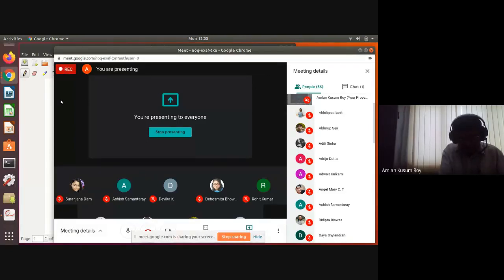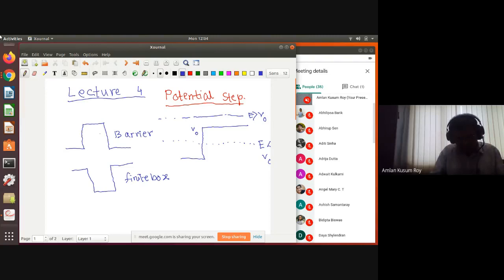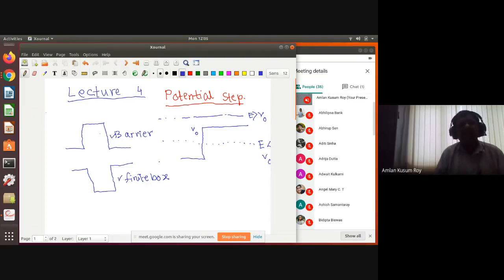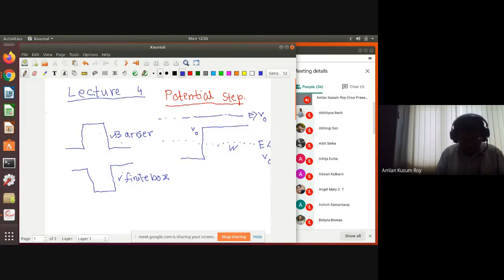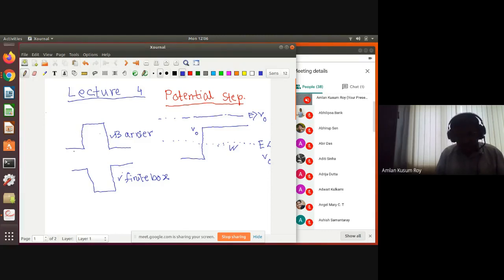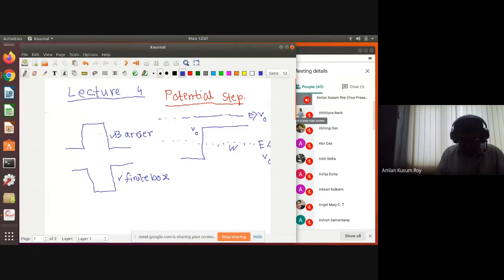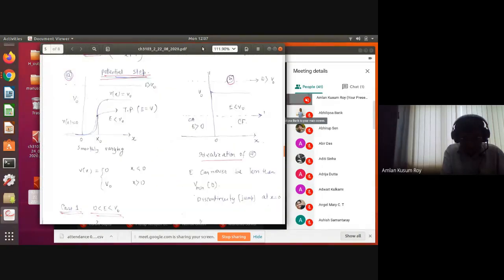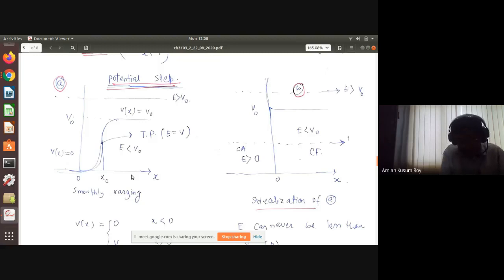lecture 4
lecture 4 (potential step)